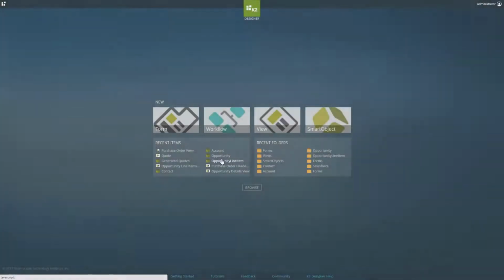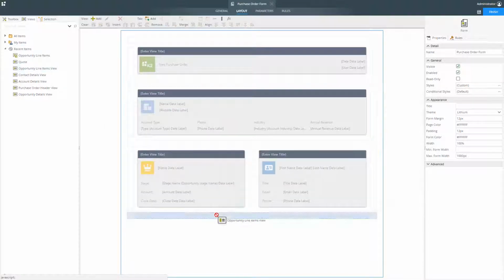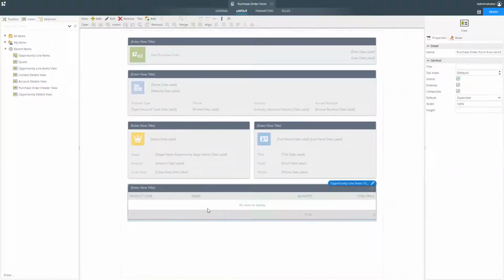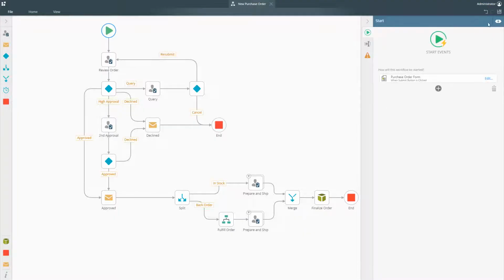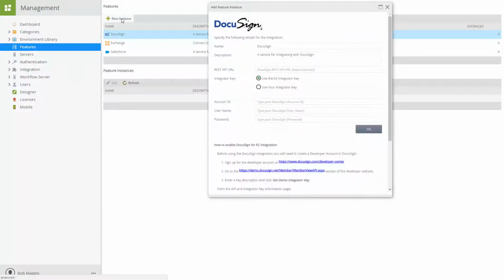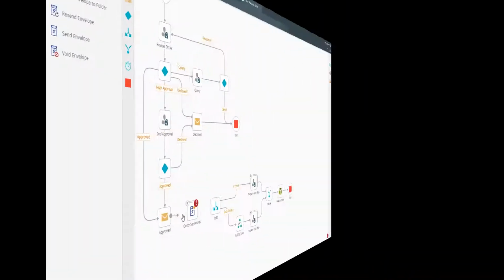Integrate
Learn how K2’s integration capabilities give you access to line-of-business systems and 3rd party applications like Salesforce.com and DocuSign.